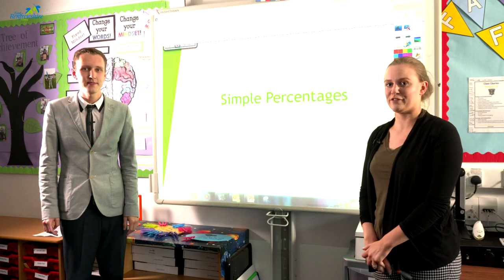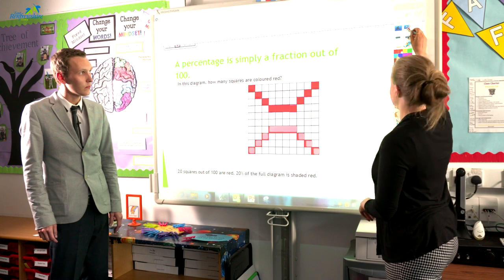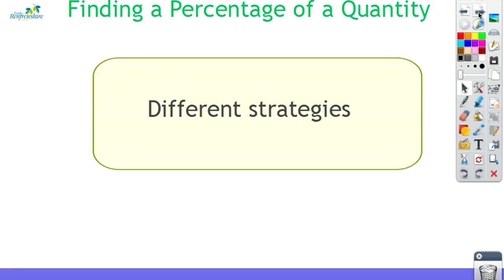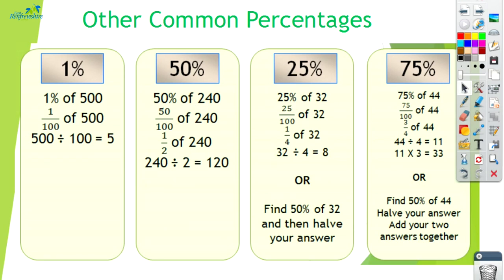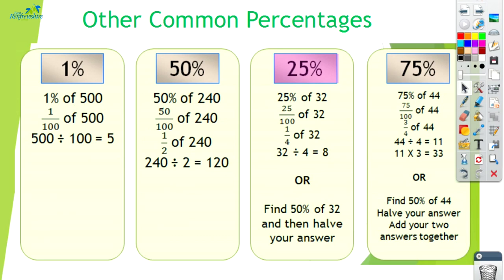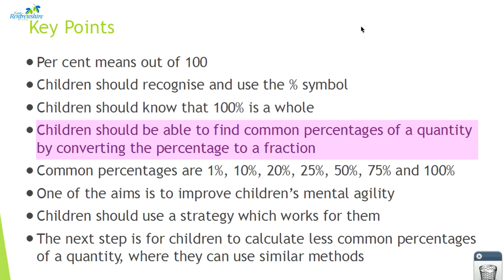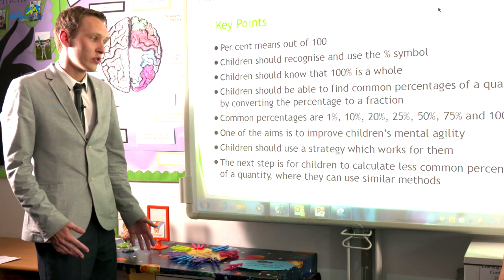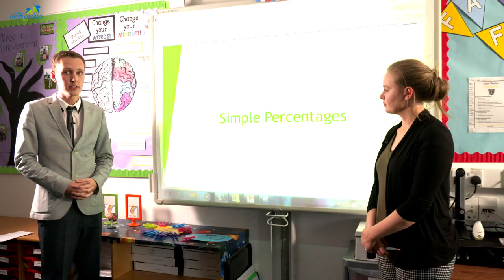Simple Percentages - Williamwood Cluster Maths Support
The common approach to teaching Percentages in the schools within the Williamwood High School Cluster – Busby Primary, Carolside Primary and Netherlee Primary.